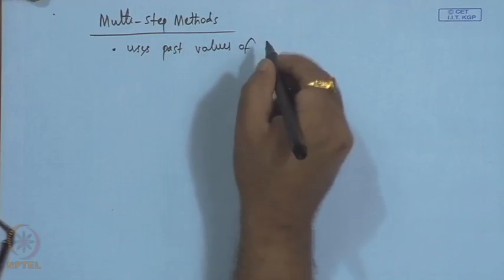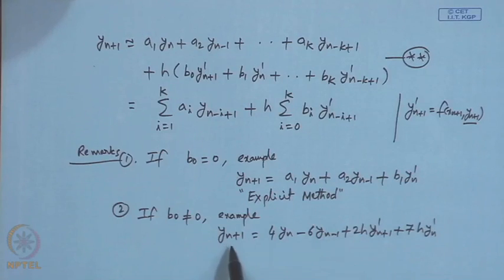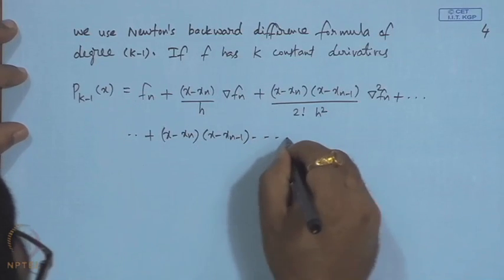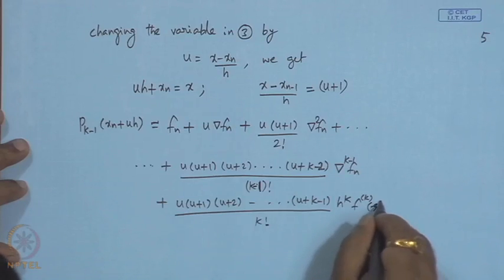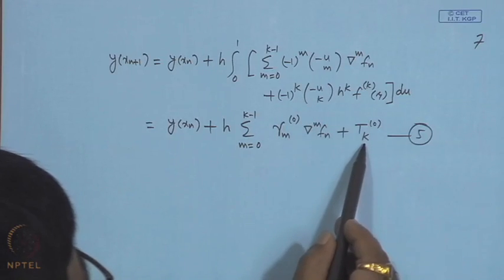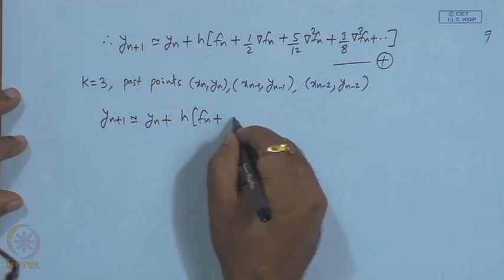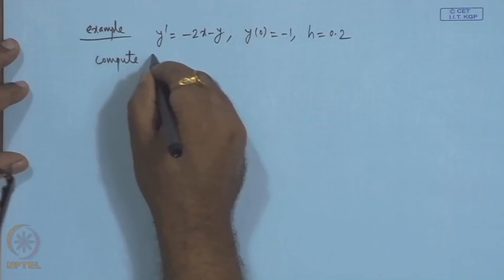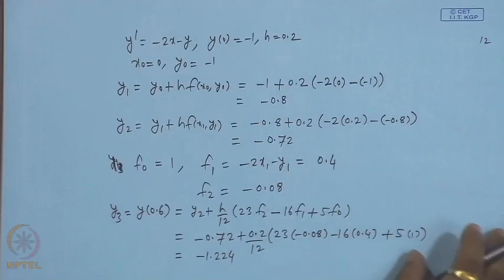Mod-09 Lec-09 Multi-Step Methods (Explicit)